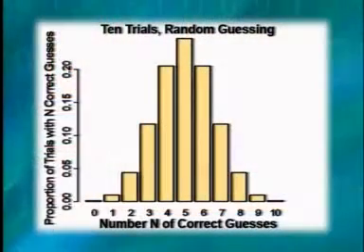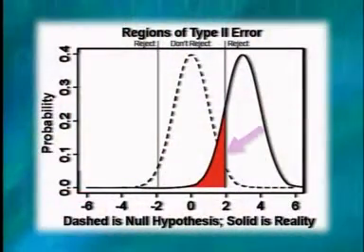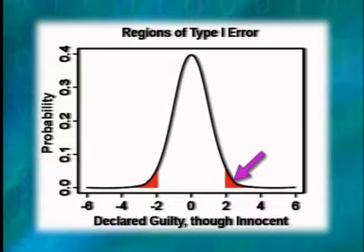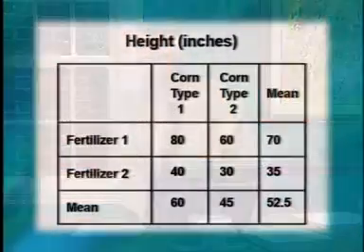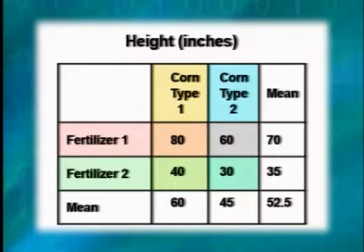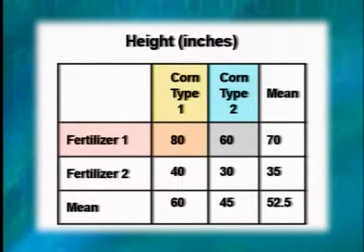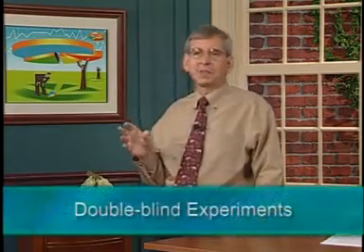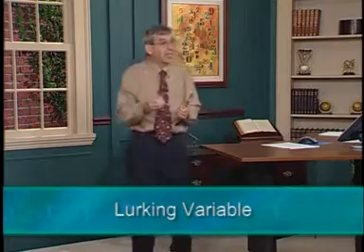L12 Design of Experiments Thinking Ahead